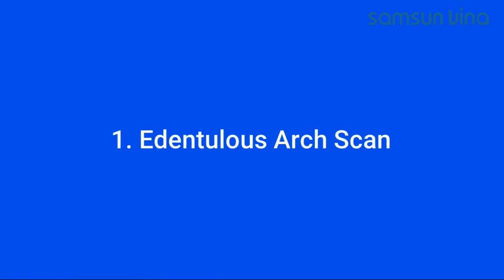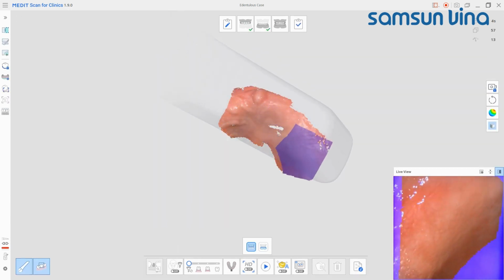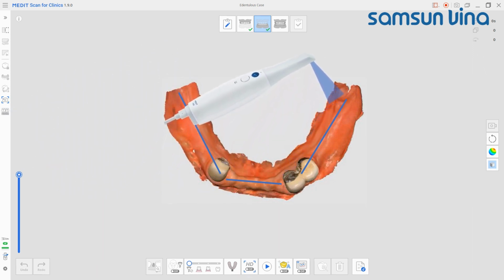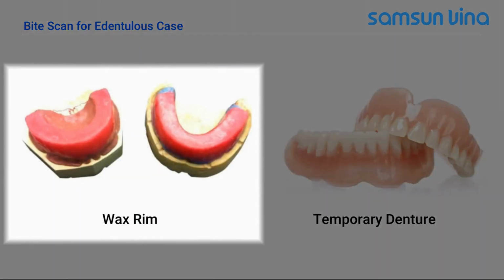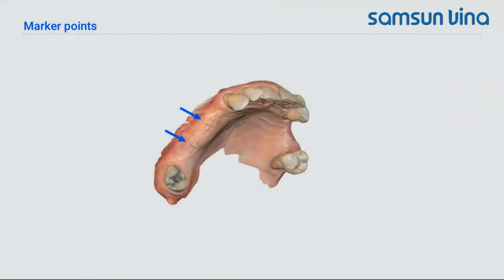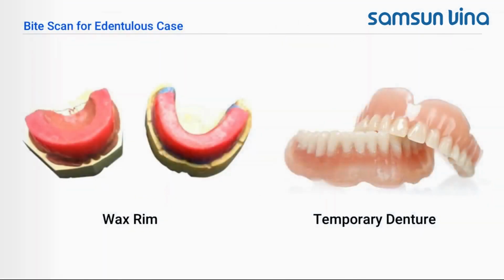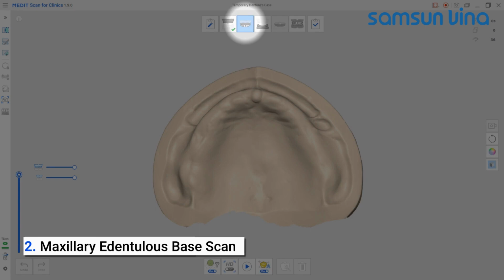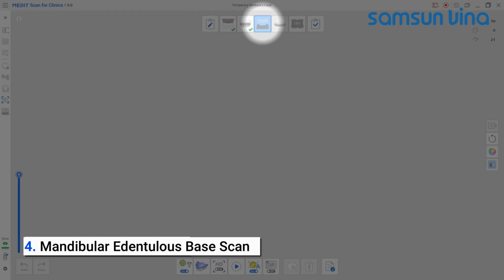[SAMSUN VINA] Tìm Hiểu Về Quét Vòm Hàm Mất Răng Đúng Cách Và Quét Vết Cắn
- Video hướng dẫn cách quét vòm mất răng đúng cách và cả việc quét vết cắn
- Đối với nhiều hệ thống Máy quét trong miệng, các trường hợp mất răng có thể là một thách thức. Máy quét có thể khó thu thập dữ liệu đáng tin cậy do thiếu cấu trúc và giải phẫu răng. Tuy nhiên, nếu người dùng thực hiện đúng chiến lược quét với máy quét trong miệng Medit, có thể chụp thành công dữ liệu quét chính xác.

Kênh Youtube trực thuộc hệ thống Samsun Vina !

Kết nối cùng các thành viên Samsun
Samsun Vina: